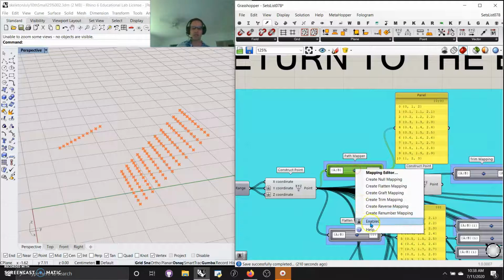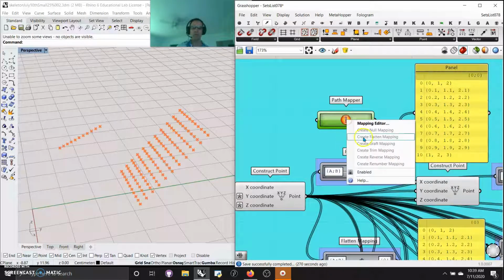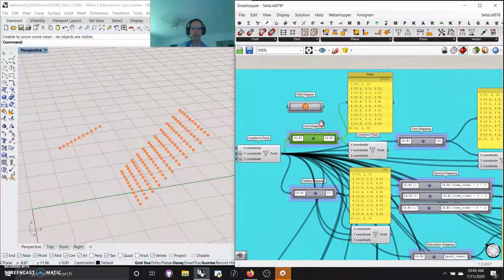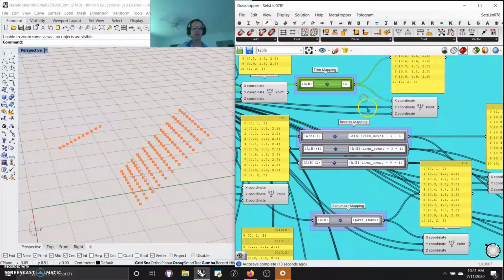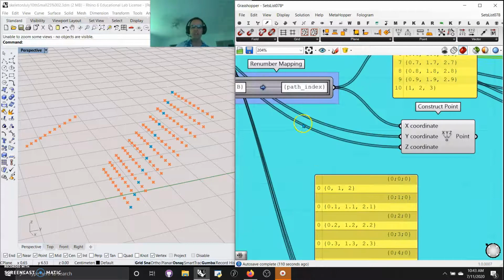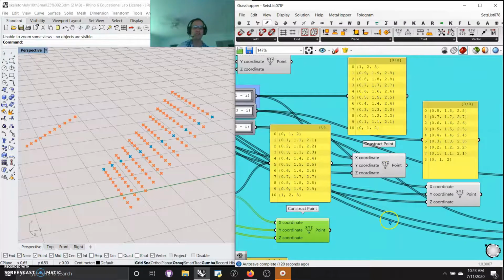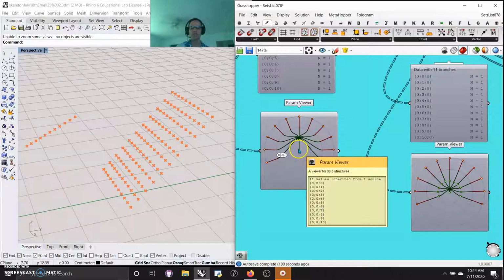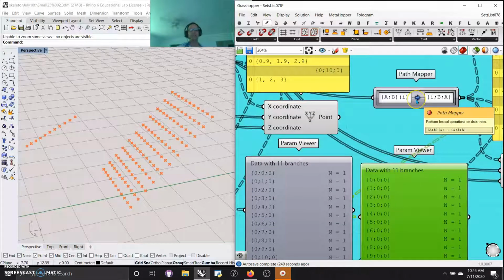PATHMAPPER GRASSHOPPER FOR RHINO 077/1001 PATHMAPPER